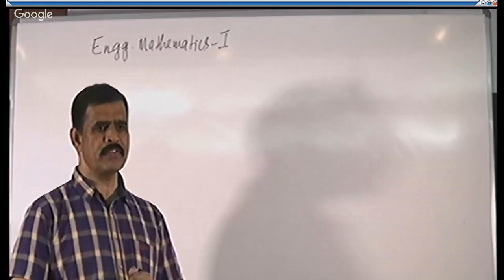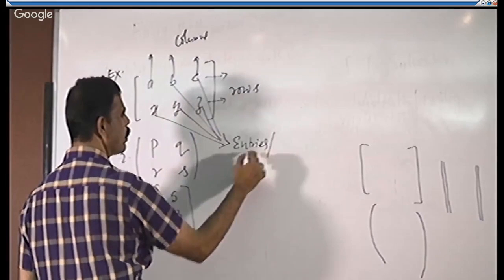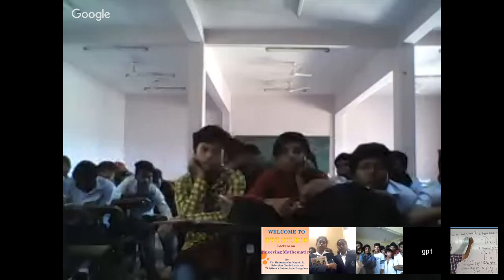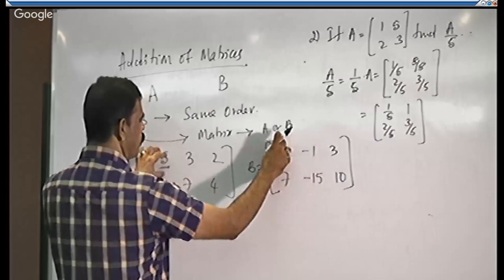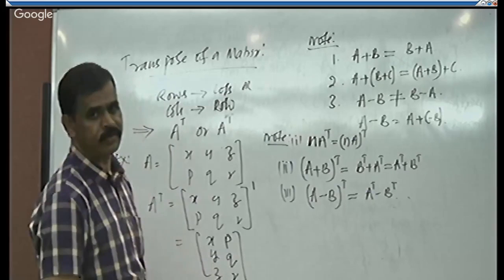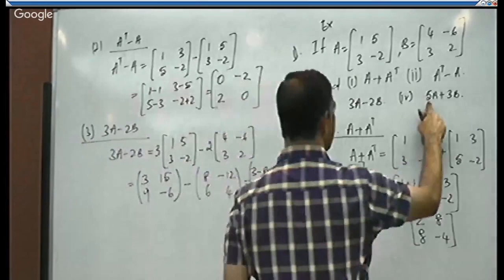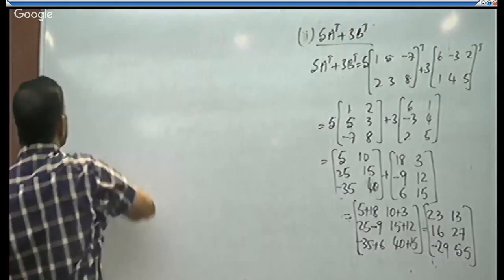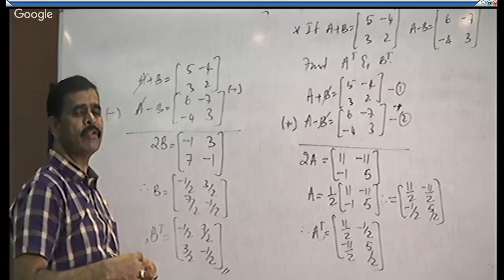Day1- Applied Mathematics-I ( 07-08-2017, 3.00 PM)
Class on Applied Mathematics-I by Dr. Hanumanth Naik, Selection Grade Lecturer, S.J.P.(Govt.) Polytechnic,Bangalore